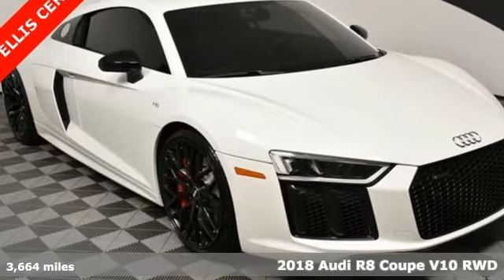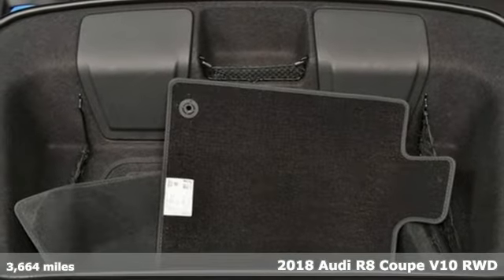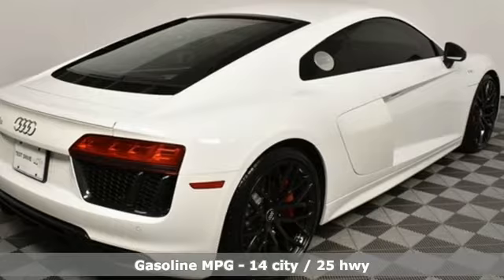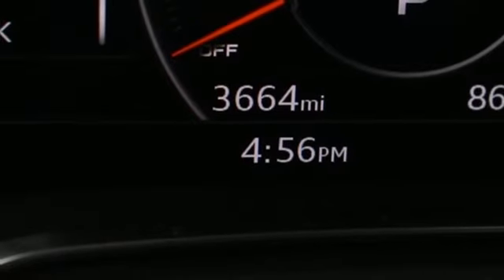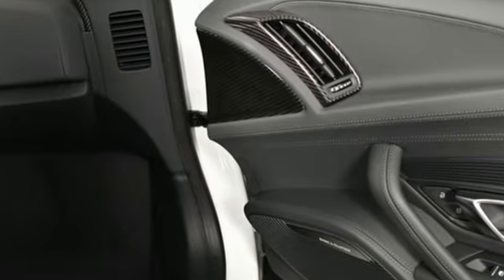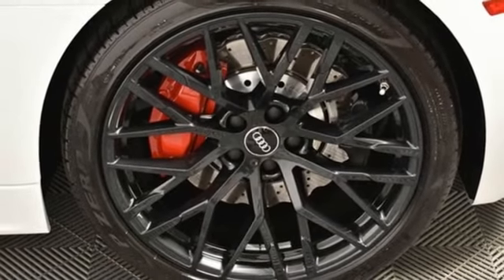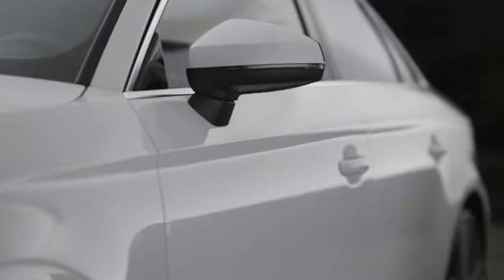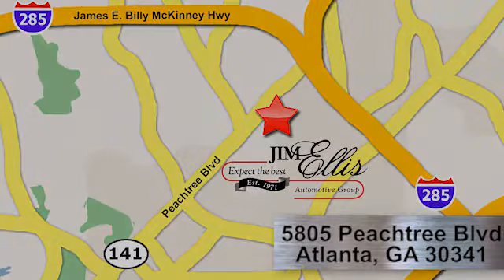Used 2018 Audi R8 Atlanta Alpharetta, GA A16406A - SOLD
Year: 2018
Make: Audi
Model: R8
Trim: 5.2
Engine: 5.2L V10 FSI DOHC
Transmission: 7-Speed Automatic S tronic
Color: White
Interior: Black
Mileage: 3664
Stock #: A16406A
VIN: WUABAAFX6J7902244
Jim Ellis Certified 2018 Audi R8 5.2 V10 RWS configured in a classic Ibis White over black nappa leather interior. This R8 rear wheel drive has passed our Jim Ellis safety inspection and offers a powerful V10 engine making over 500 horsepower. This R8 is ready to thrill!!brbrOptions include 20" Wheel Package, Adaptive suspension, Alcantara Headliner, Brake assist, Delay-off headlights, Delete Front License Plate Holder, Electronic Stability Control, Exterior Parking Camera Rear, Fine Nappa Leather Seat Trim, Front fog lights, Fully automatic headlights, Garage door transmitter: HomeLink, Heated front seats, Illuminated entry, Premium Package, Radio: Audi MMI Navigation Plus, Rain sensing wipers, Spoiler, Sport steering wheel, Wheels: 20" 10-Spoke-Y-Design Forged High Gloss.brAudi Atlanta is the largest Pre-Owned Audi Dealership in the nation. Our inventory moves extremely quickly. PLEASE BE SURE TO SECURE YOUR APPOINTMENT. All vehicles are subject to sale at any time. As a courtesy to our clients, a partial payment and signed agreement will secure an appropriate window of time to allow for travel to inspect and accept the vehicle.

Address:
5805 Peachtree Boulevard